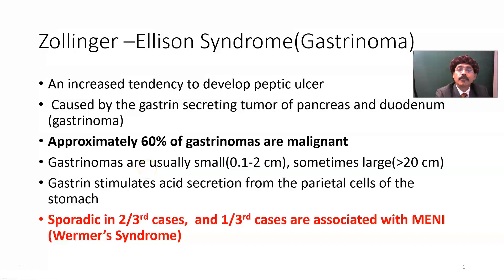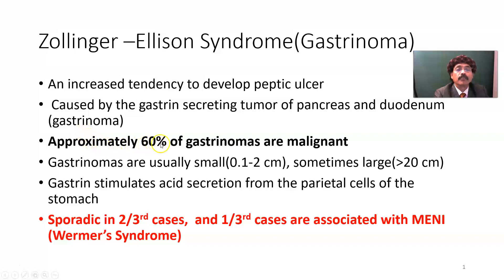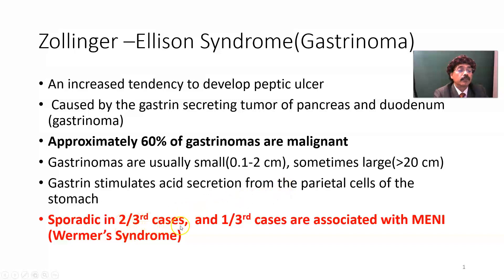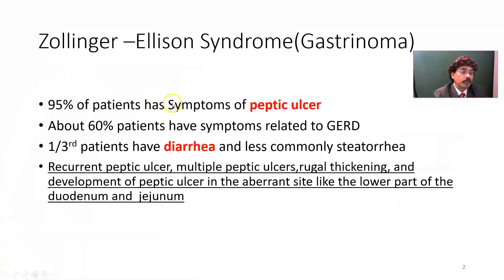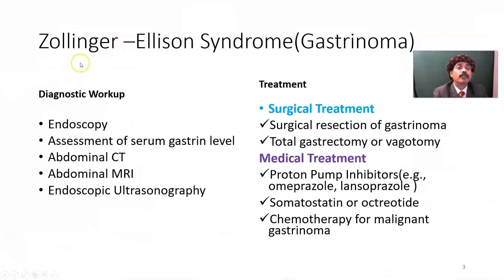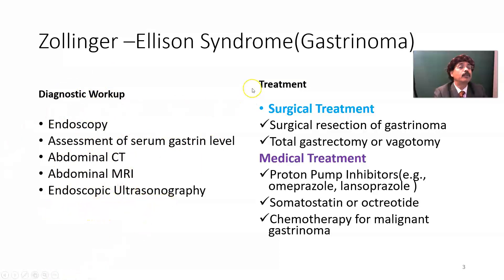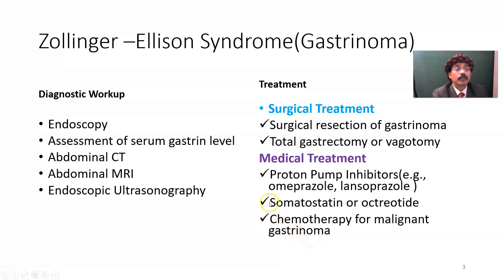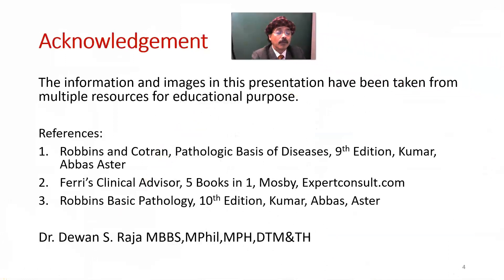Zollinger-Ellison Syndrome (Gastrinoma)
Clinical Features
Tumor
Gastrin
Malignancy
MENI
Diagnosis
Treatment